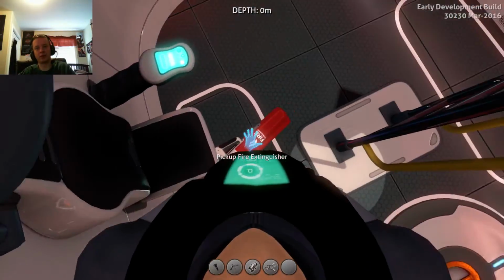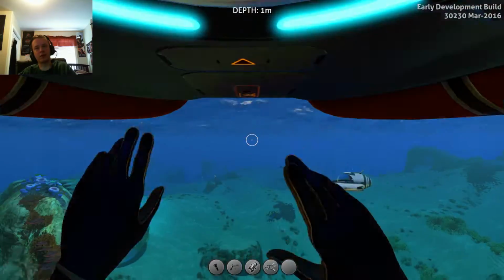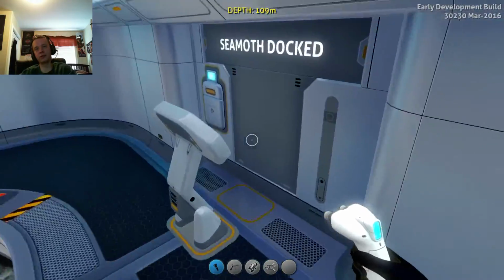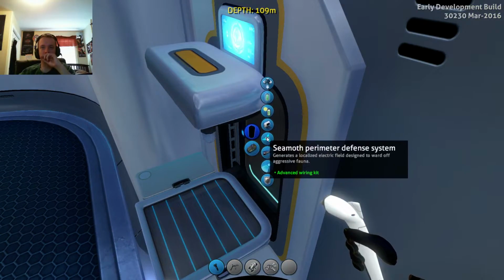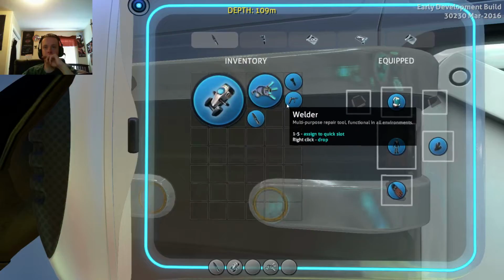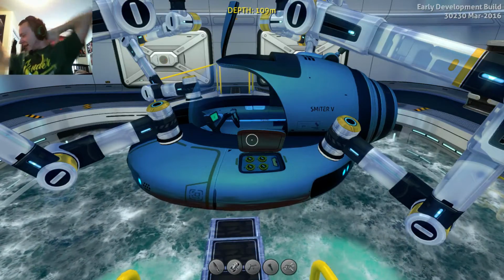Subnautica Part38 In Depth Base Building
so in this video I bore you by building a base